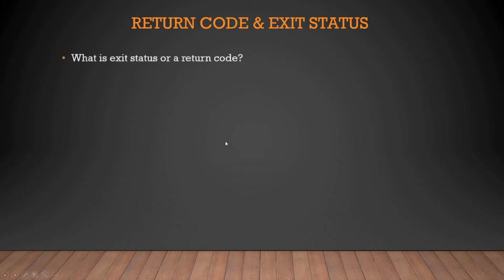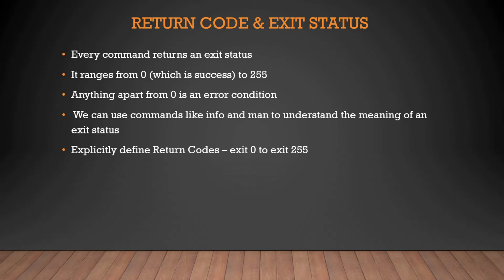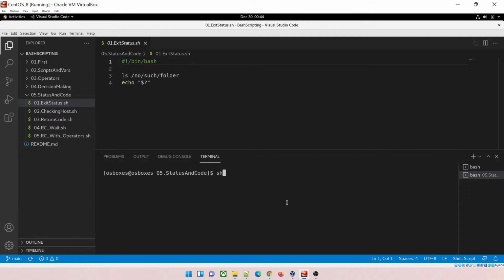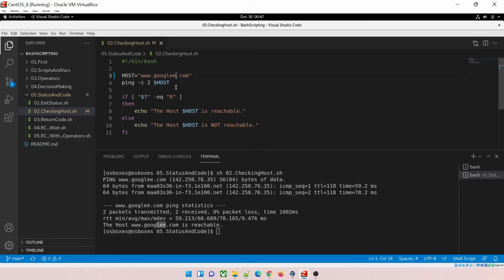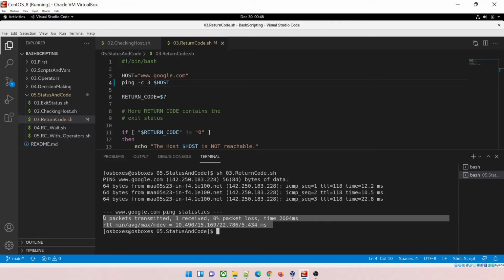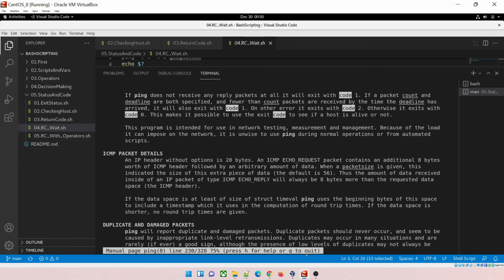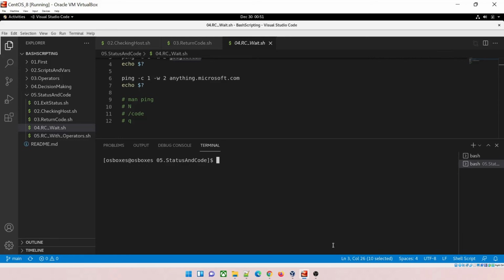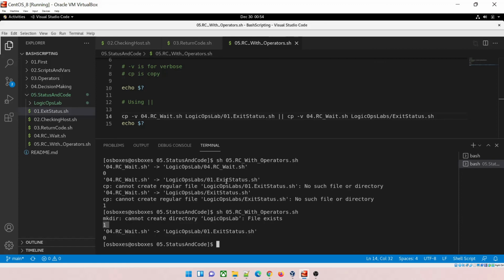08 | Return Codes | Exit Status | MAN Command | How To Check Exit Status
Hey guys,

Welcome back to another video in the series of "Bash Scripting for Beginners". The topics I have covered are as follows:

1) What is exit status or a return code?
2) Checking exit status
3) What to do on the basis of the status?
4) Can we use exit status in scripts?
5) Demo